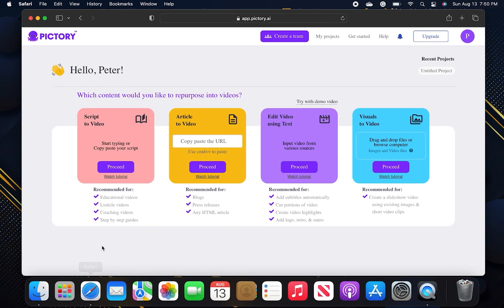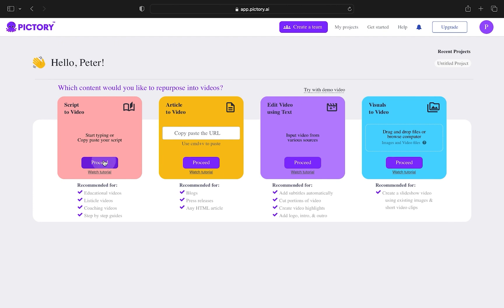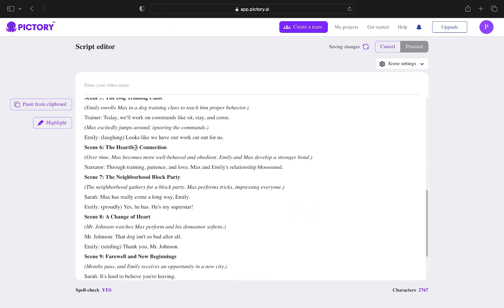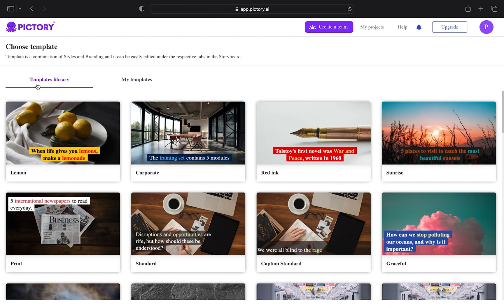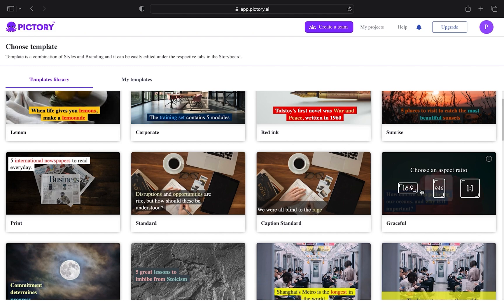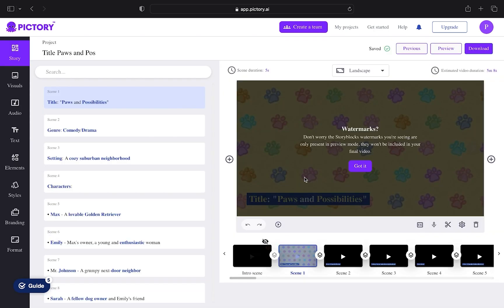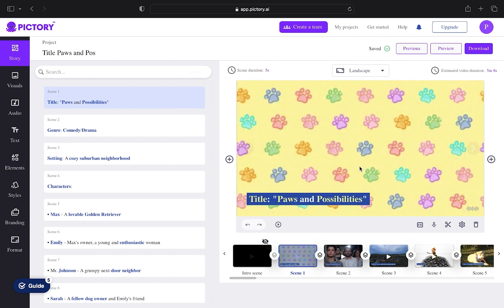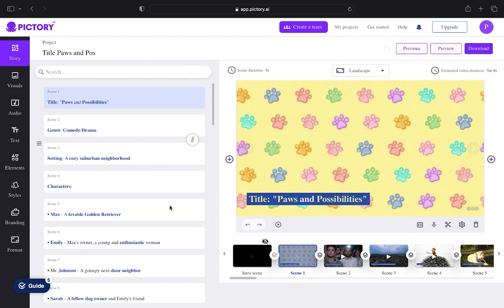HOW TO CHANGE LANGUAGE IN PICTORY.AI (COMPLETE GUIDE)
In this comprehensive tutorial, discover the step-by-step process to change the language  in Pictory.ai, the leading AI-powered image editing software. Whether you're new to Pictory.ai or a seasoned user, our expert guide will walk you through the language adjustment procedure, ensuring you can seamlessly navigate the platform in your preferred language.

0:00 INTRO
0:04 TUTORIAL